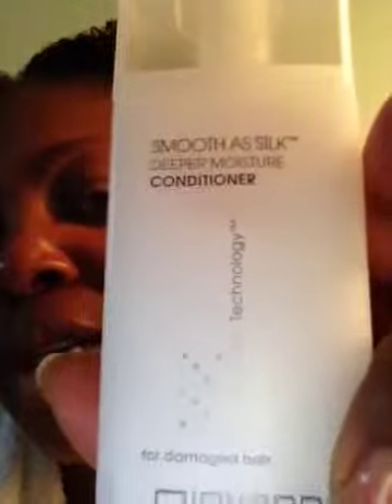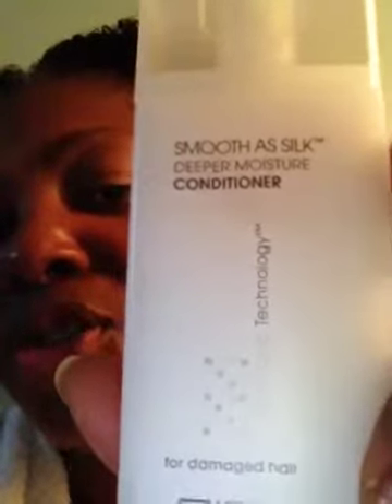Giovanni's Smooth as Silk Conditioner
Got this last week in my March CurlKit and just tried it today. Awesomeness!